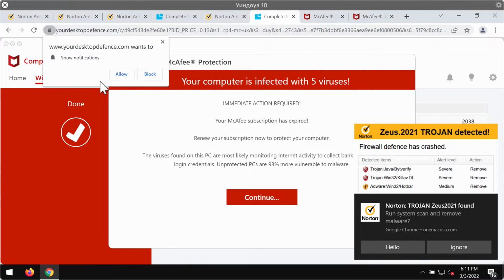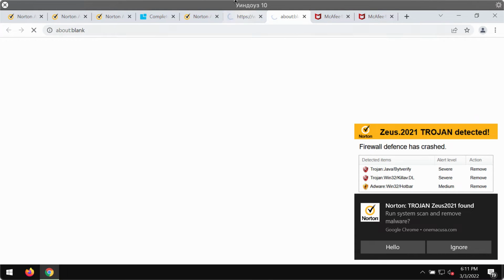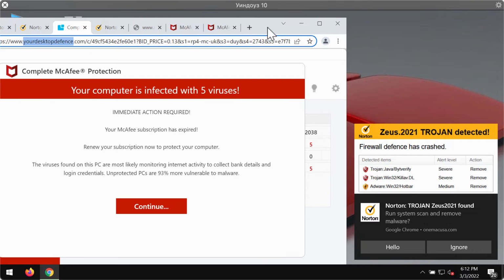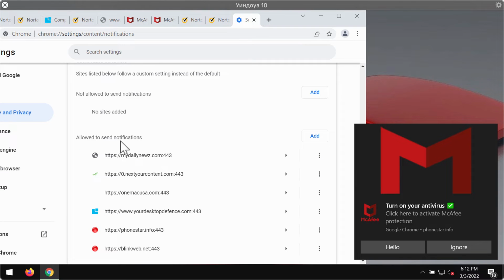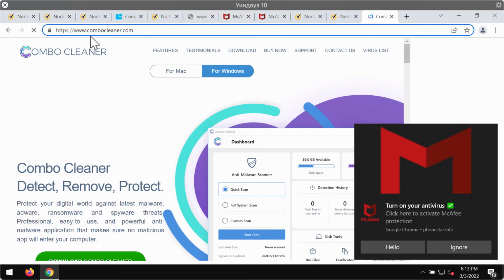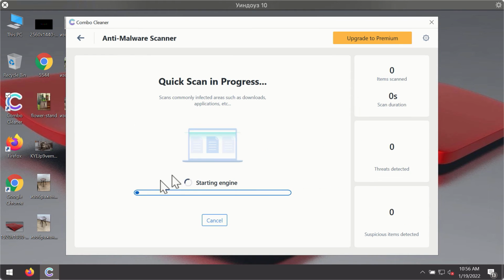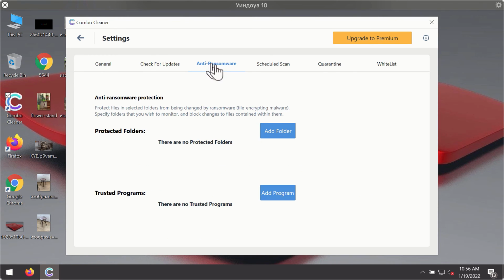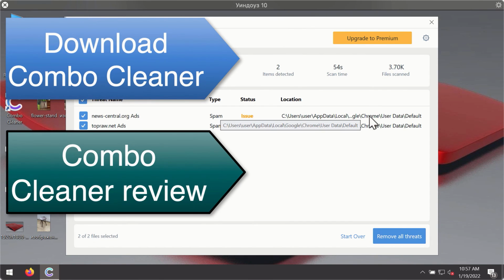Yourdesktopdefence.com online scam (removal instructions).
Yourdesktopdefence.com is a malicious website involved in online scam. It claims to be related to some decent security software, however, in reality, it is not. Yourdesktopdefence.com has the purpose to scare customers into downloading and installing some potentially unwanted software. Remove these pop-ups with Combo Cleaner Antivirus or follow the manual guidelines provided in the video tutorial.